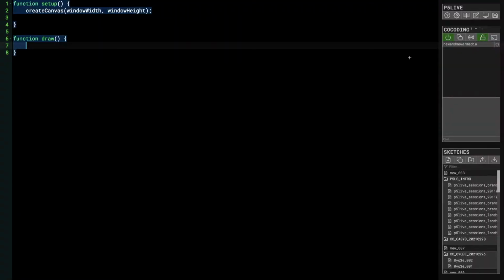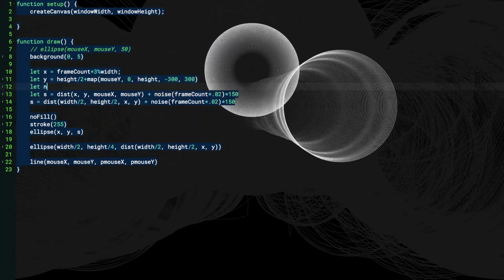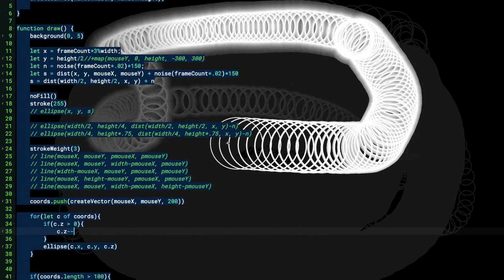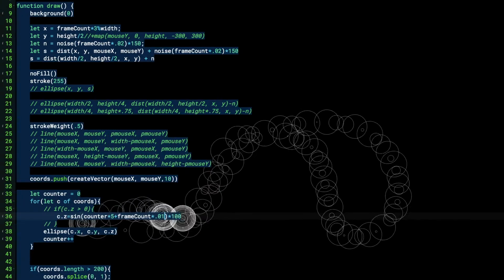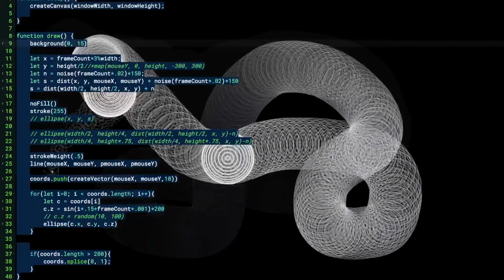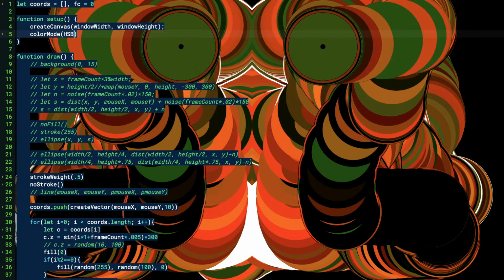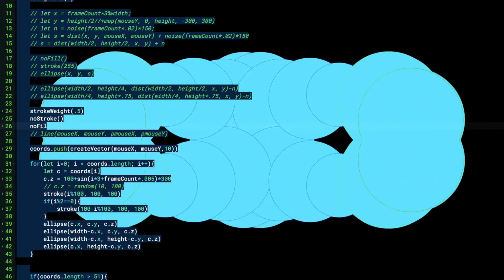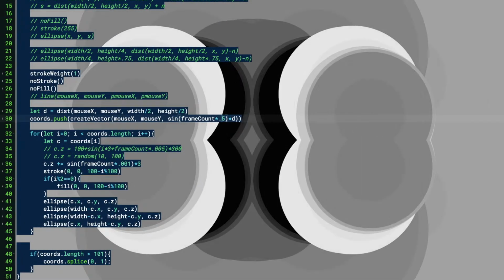P5LIVE SESSIONS - 210302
COCODING the mouse //